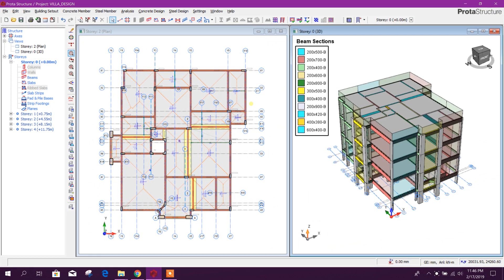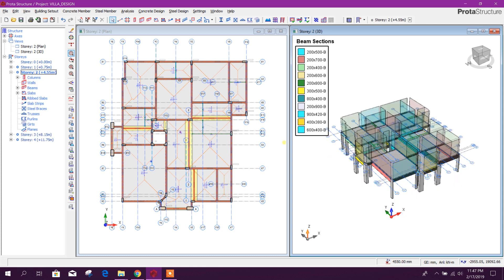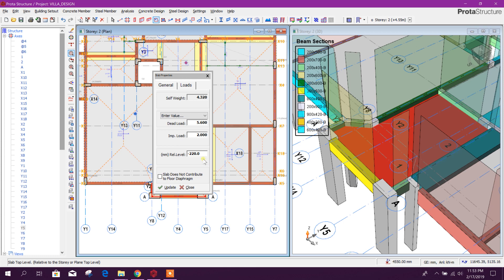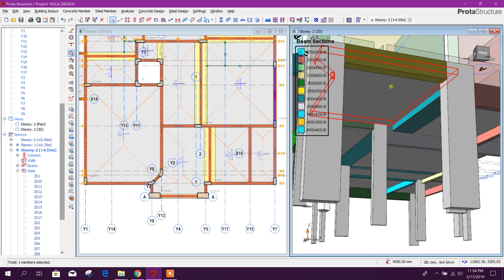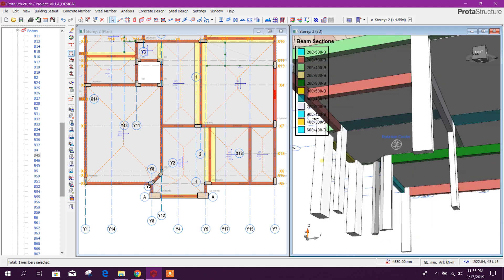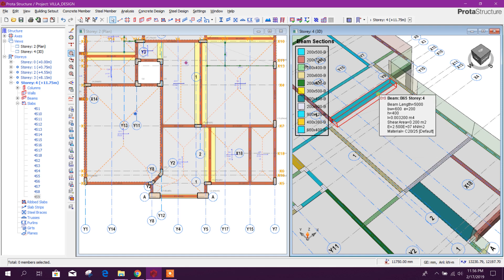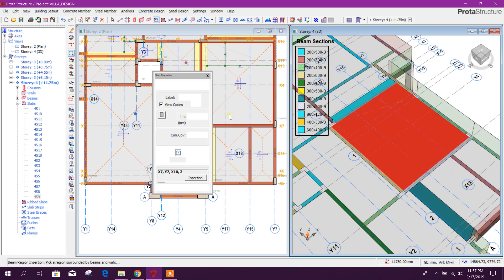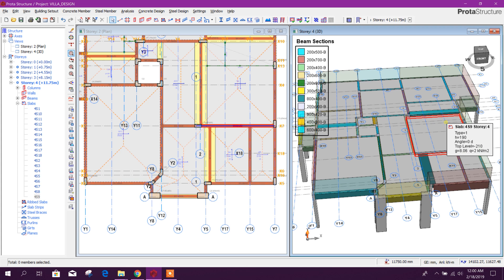SUNKEN SLAB OR DROP SLAB IN PROTA STRUCTURE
WATCH HOW TO MODEL SUNKEN SLAB OR DROP SLAB IN PROTA STRUCTURE